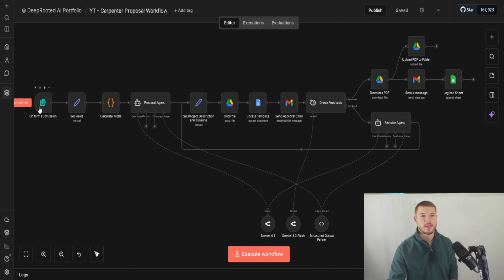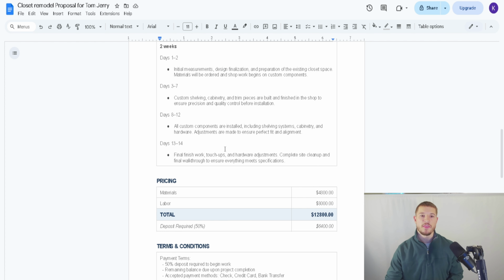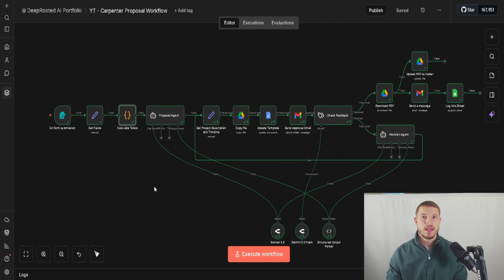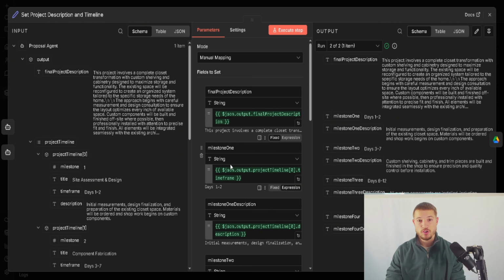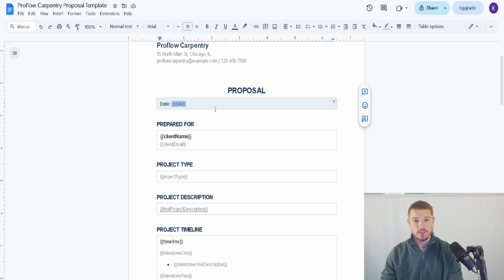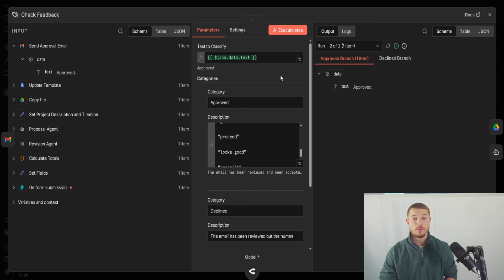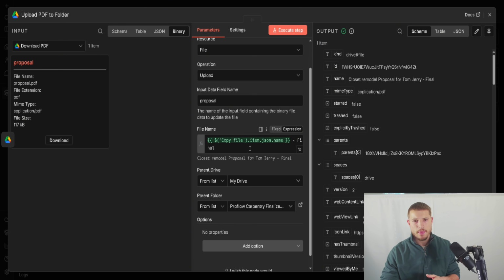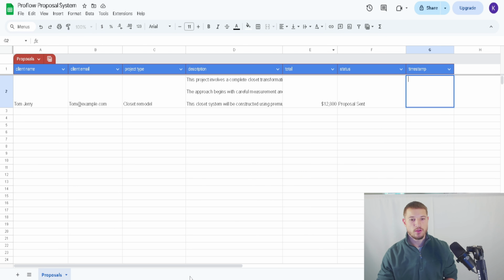I Built a Proposal Agent That Saves You Hours of Work (n8n)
In this video, I break down why most contractors and trade businesses are wasting 8-10 hours per week writing proposals manually. I cover the stats, why manual proposals slow down your sales cycle, and then walk you through how to build a fully automated proposal system with human-in-the-loop approval using n8n, Google Docs, Google Sheets, and Gmail—completely free. I go node-by-node so you can build this for your own business.

🔗 Resources

TIMESTAMPS
00:00 Intro
00:10 How it works
01:05 Live demo
04:25 Automation recap and resources
05:10 Submission trigger
06:00 Set submission data
06:24 Calculating totals
06:39 Proposal Agent
07:27 Clean up agent output
08:08 Copying proposal template
09:05 Updating proposal
10:54 Setting up email review and feedback
12:31 Revision agent
13:50 Downloading and uploading PDF
15:17 Sending email and logging
17:32 Outro
18:19 Blessing
22:24 Outro
24:02 Blessing